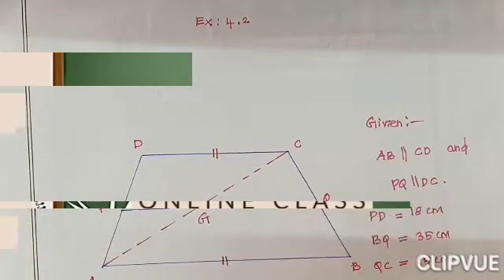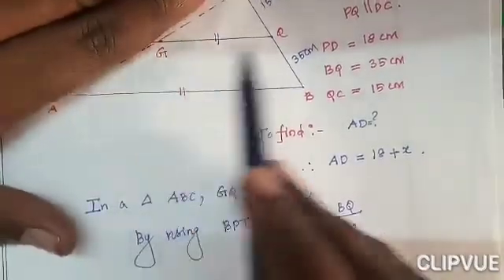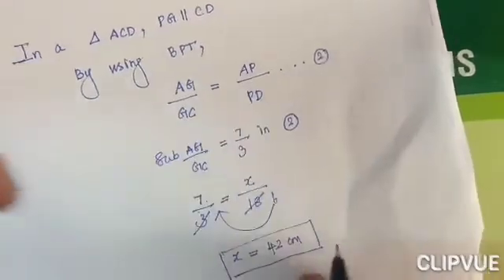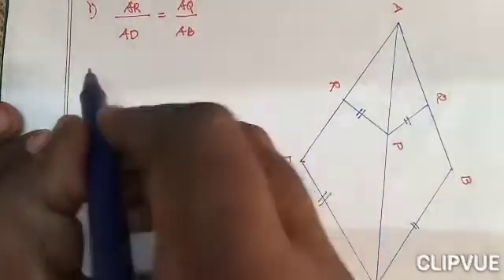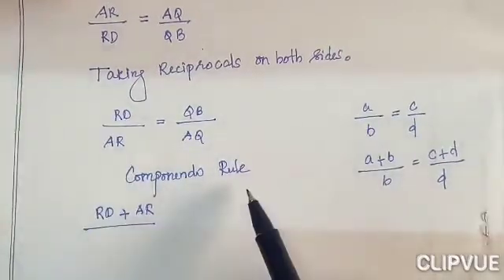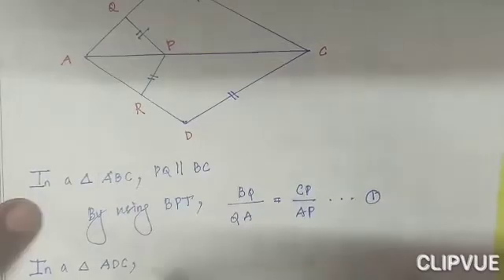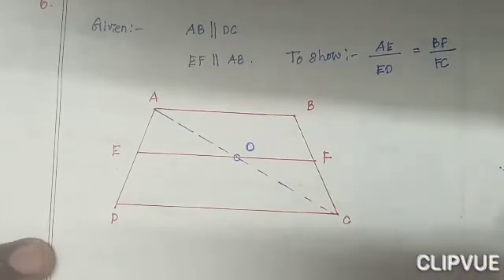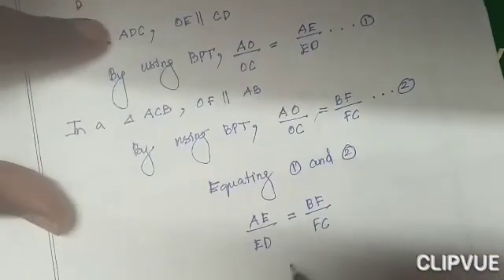STD - 10 / Maths / Geometry / Exercise 4.2 ( 2, 4 and 6)